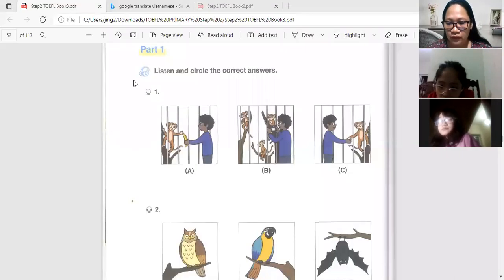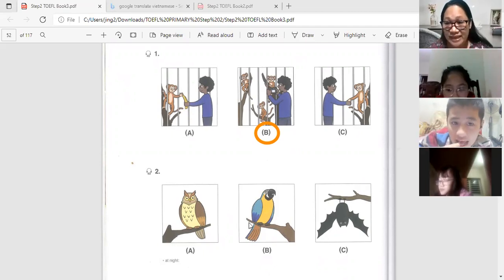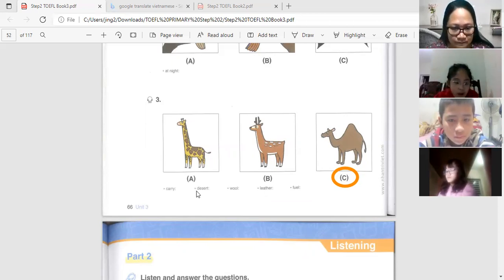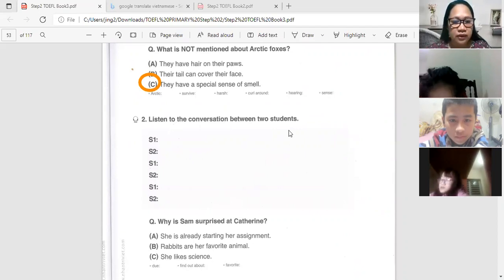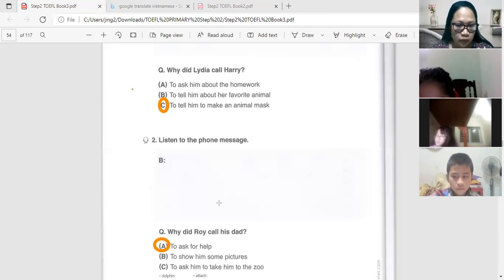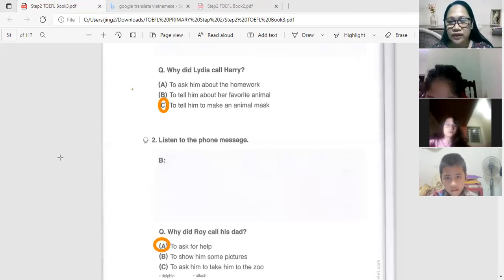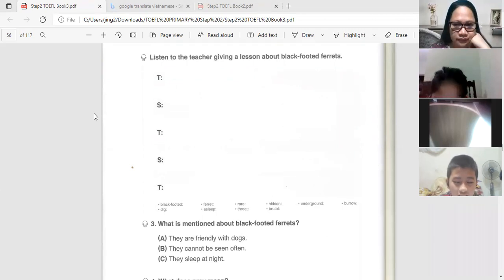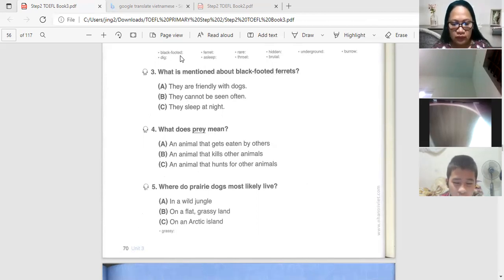toefl primary phương anh4b,bảo trâm 5.2,Đức 5.1 video 1